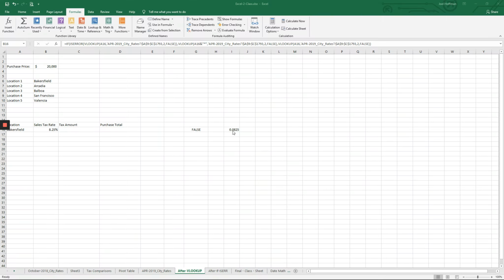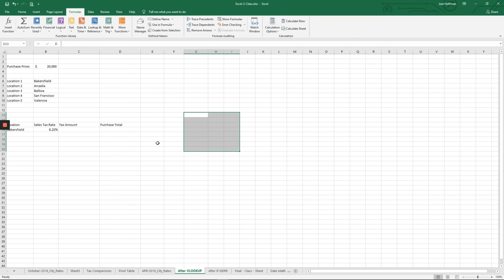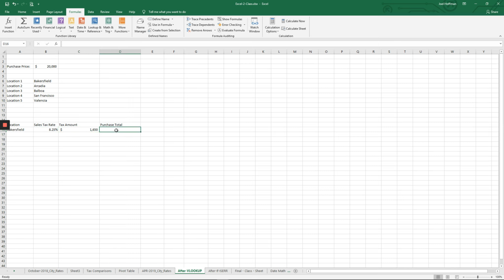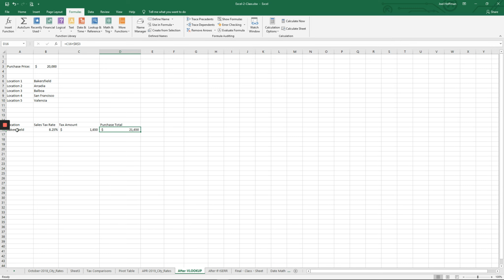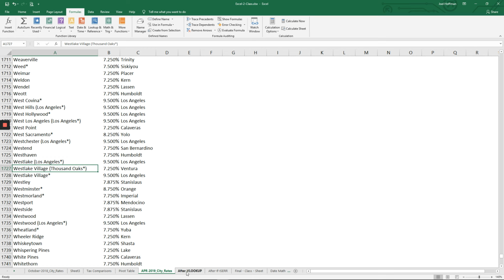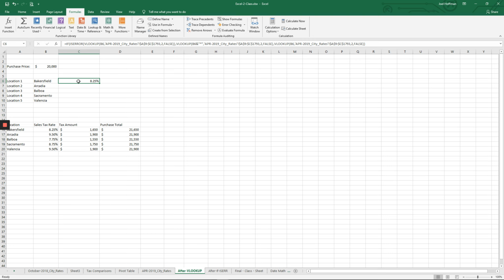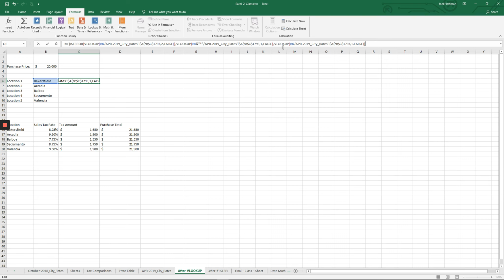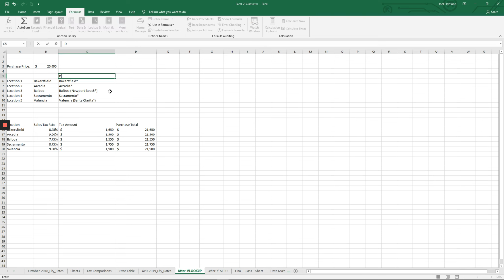MS Excel VLOOKUP function returning Column 1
Class taught by Joel Hoffman focused on the VLOOKUP function and returning a value from Column 1.